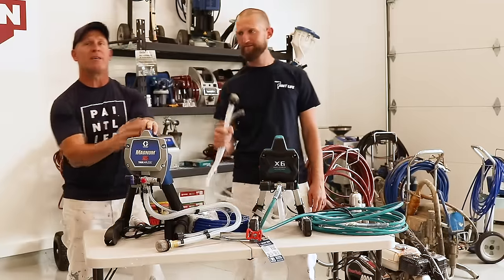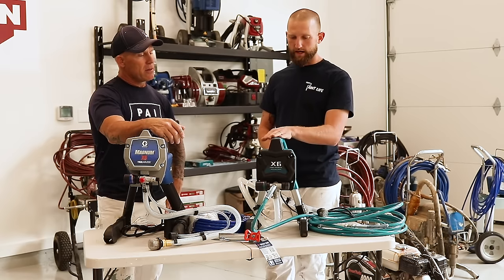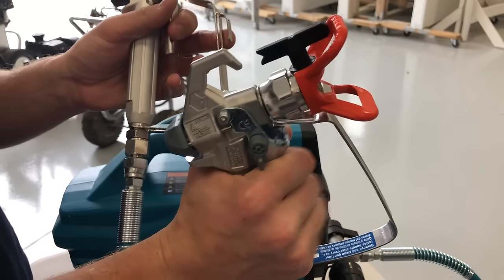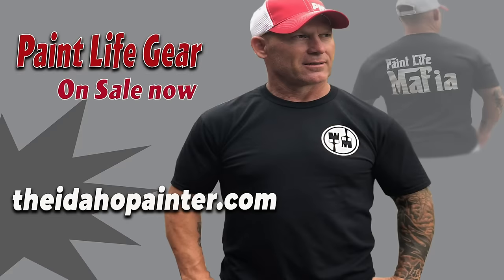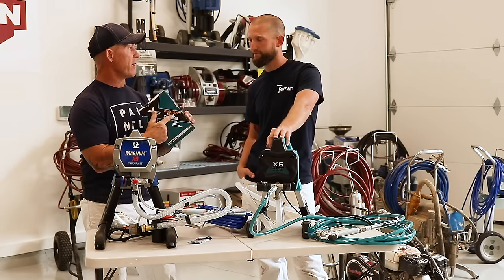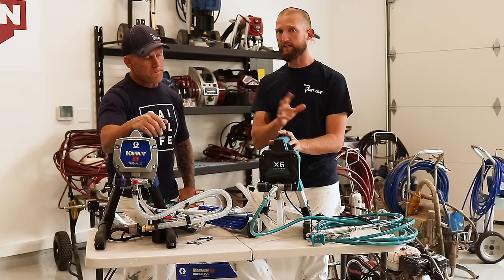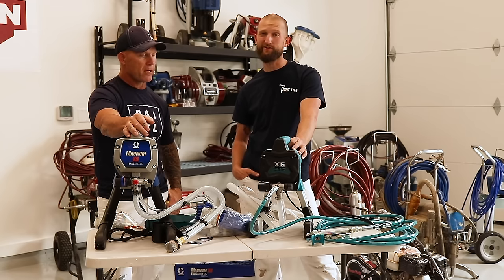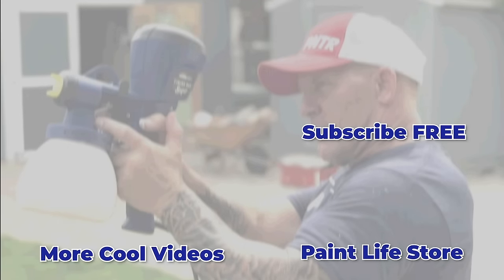WORST or Best Sprayer Ever? Dino Paint Sprayer Review!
Is it a professional or a DIY paint sprayer and should you invest your hard earned money into buying one?

Joshua 1:9